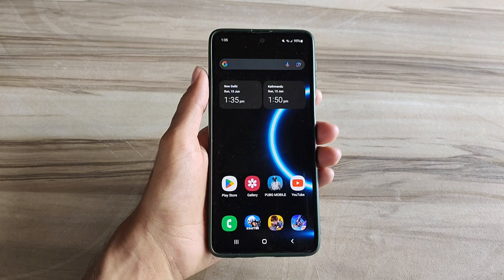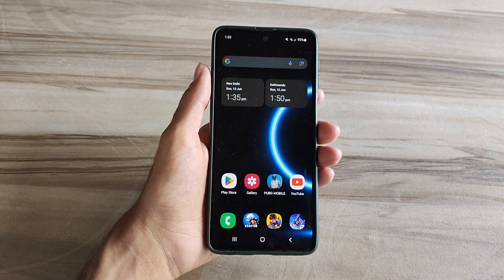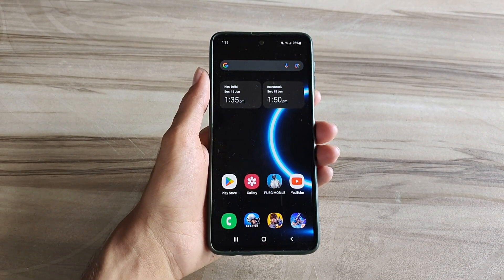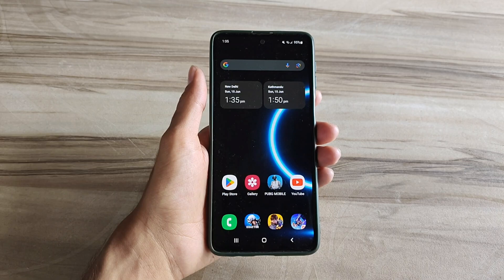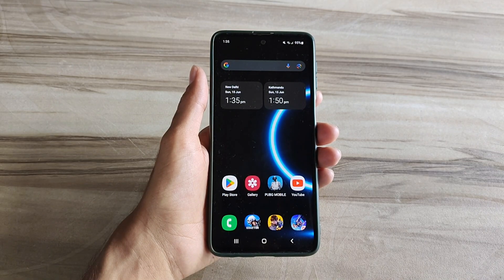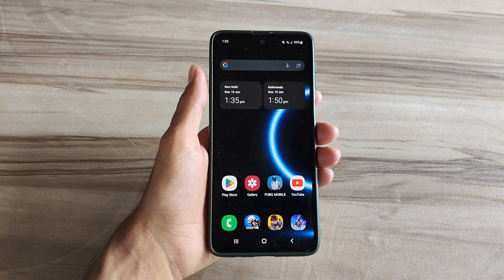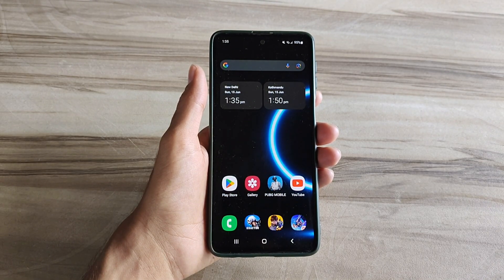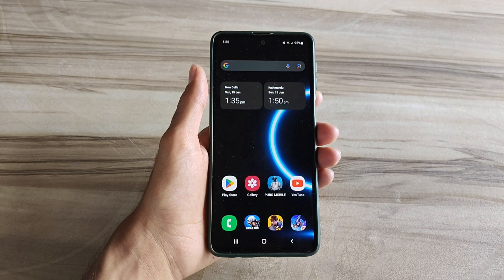Unlock 120fps Android + Ultra Graphics No-Root 100% Working | Max FPS Fix Lag - No Root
lag fix
fix lag
overclock performance
overclock games
overclock android
no root
performance tweaks
boost performance
lag fix
game booster
overclock gpu
overclock device no root
overclock cpu
overclock
performance
optimize android
90fps
tweaks
fix fps drop
120fps
overclock root
root
overclock phone
overclock mobile
90 fps unlocker magisk module
module magisk unlock fps
90 fps support magisk module
90 fps unlock magisk module
magisk modules
90 fps magisk module pubg
90 fps magisk module bgmi
magisk module
module magisk
modul magisk 90fps
90fps magisk modules
90 fps module magisk
module magisk 90fps
90fps magisk module
90 fps magisk module
pubg test
bgmi test